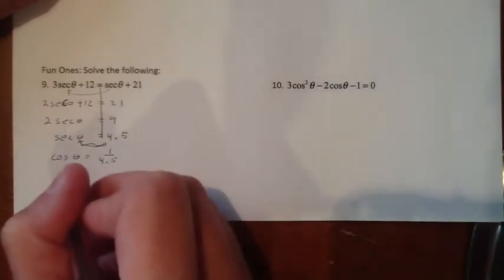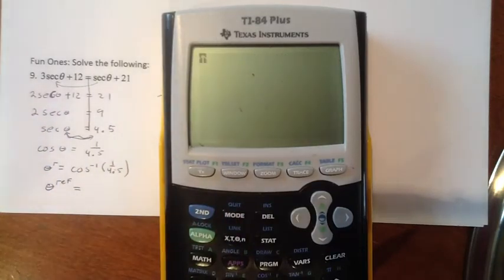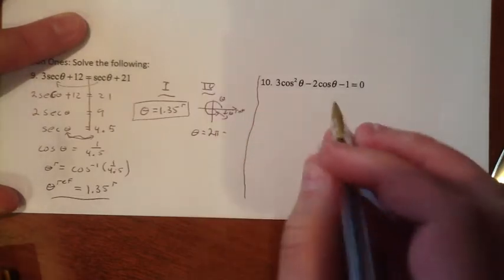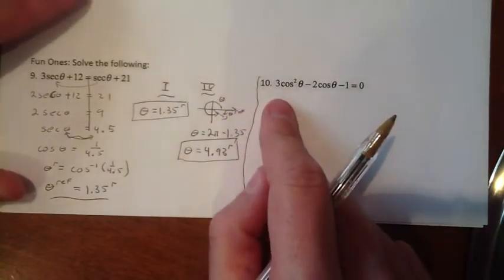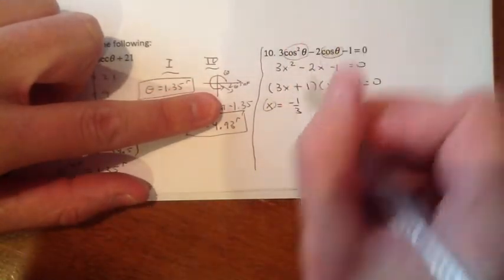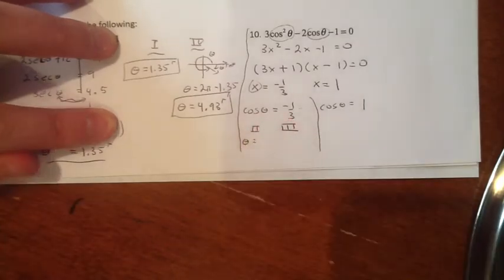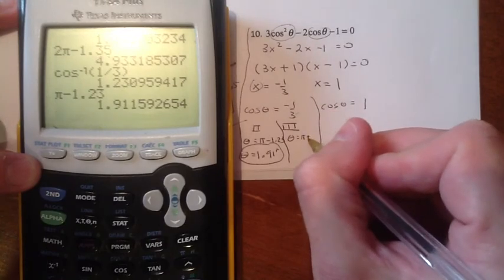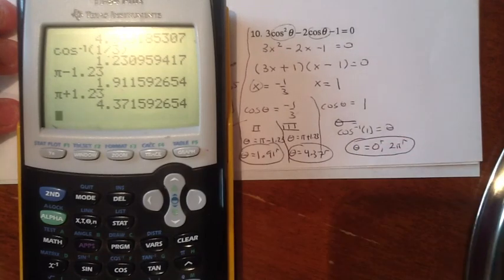Nov. 14 Notes on Solving Inverse Trig with Calculators (Part 2)